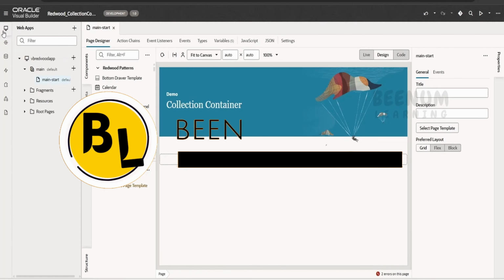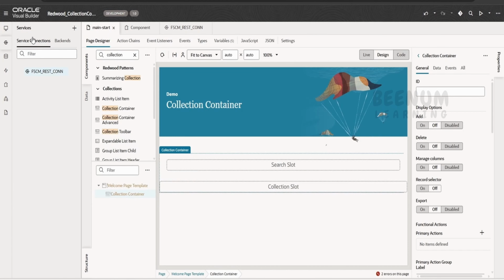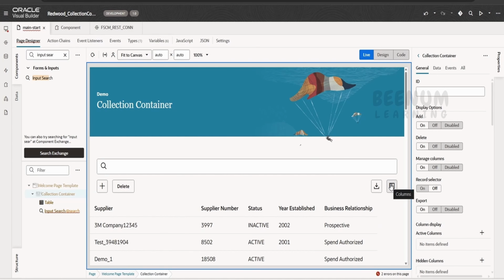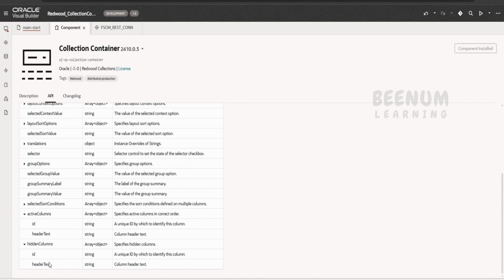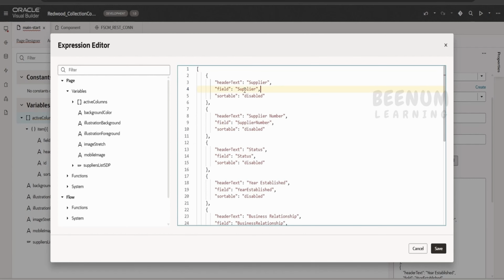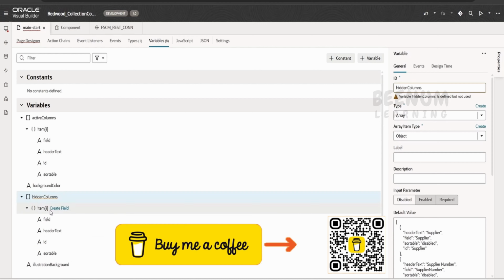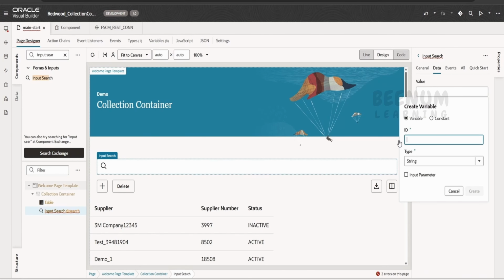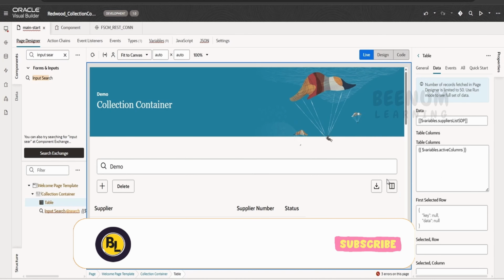Collection Container in Oracle Visual Builder, hide unhide table columns in VBCS, manage columns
With this video we will Learn Collection Container in Oracle Visual Builder, hide unhide table columns in VBCS, manage table columns in VBCS, active columns hidden columns collection container VBCS

00:01  Introduction and overview of class

10:34  Please donate and support us